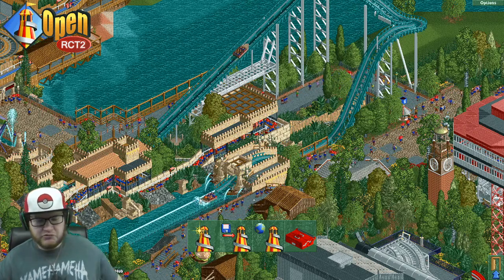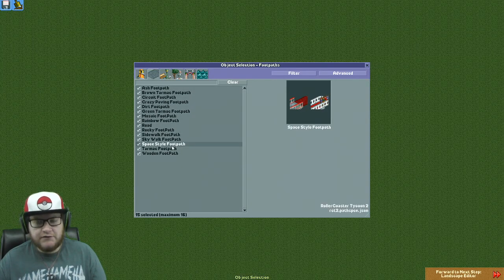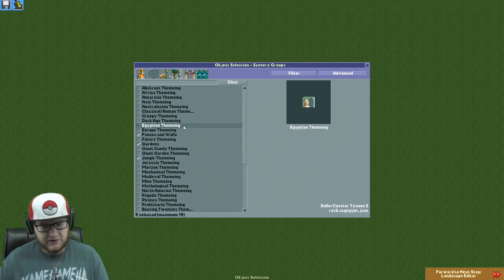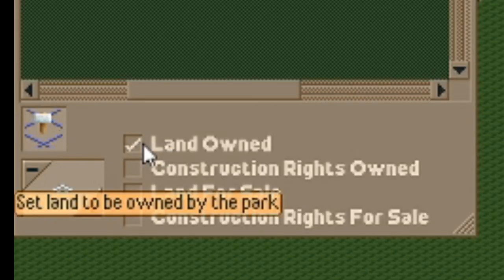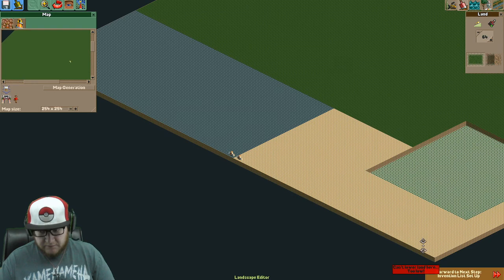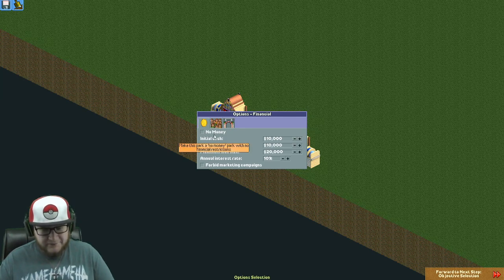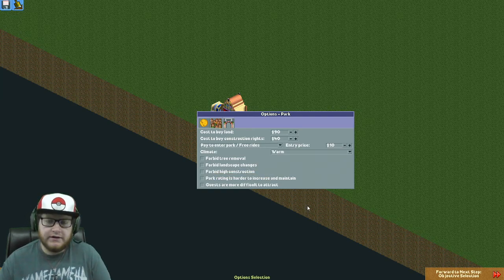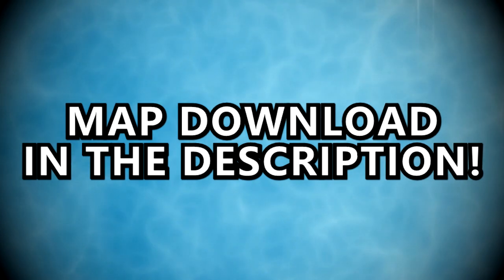How To Create a SANDBOX MAP in OpenRCT2! [Tutorial]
Scenarios are great, but sometimes you just want to build some cool stuff without the hassle of money constraints and time limits. There are only so many Forest Frontiers save files a person can stand to continue playing! So, here's how you can make your own sandbox scenario in OpenRCT2!
...Although I left money enabled in this scenario. ;)

Custom OpenRCT2 Logo by ZeonDude!